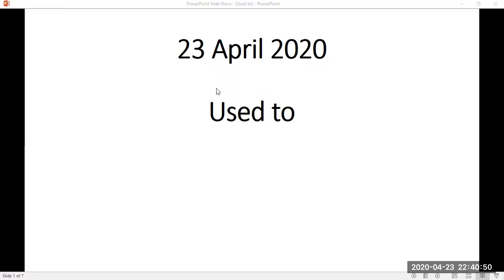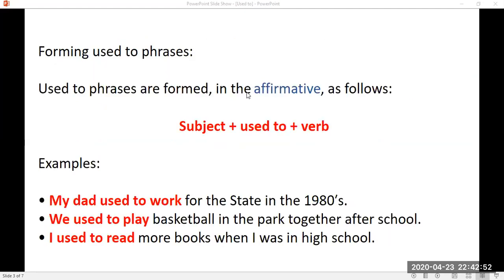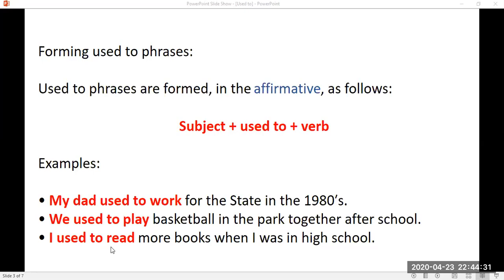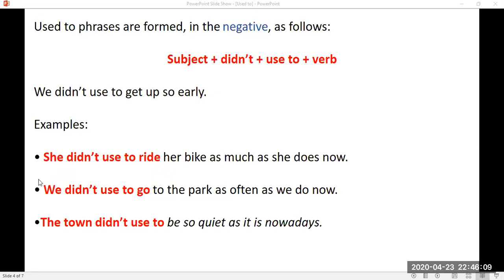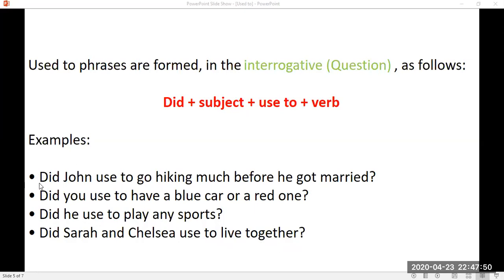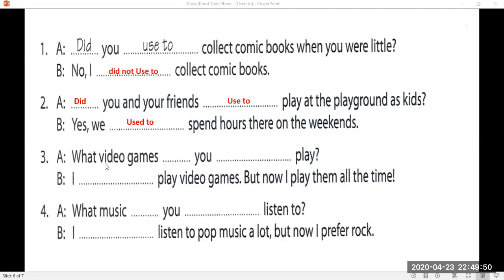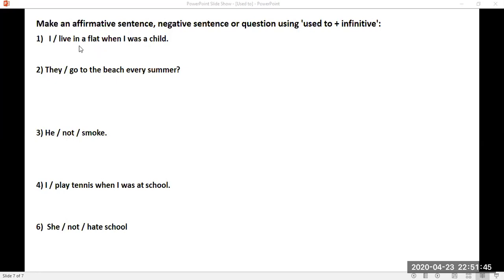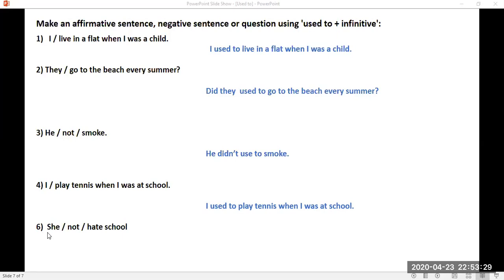Week 7 Day 5 Used To Interchange 2 Unite 1 Grammar Focus Mr Nasrudin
Used To   Interchange 1 Unite 1 Grammar Focus Mr Nasrudin